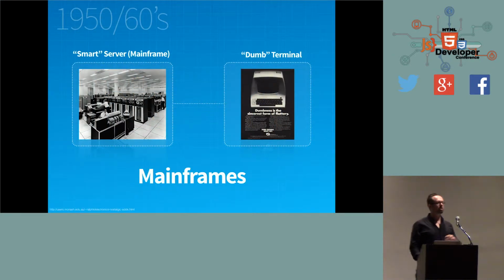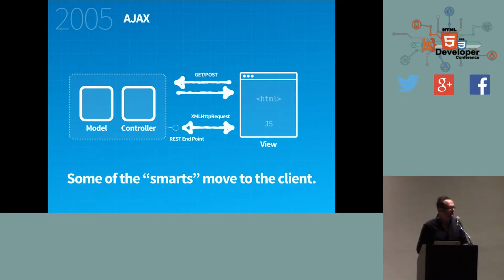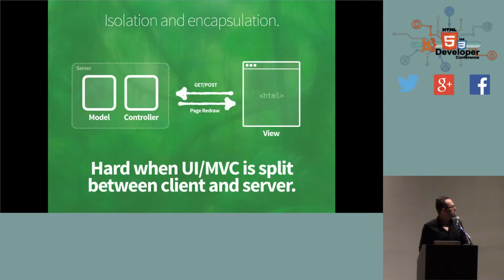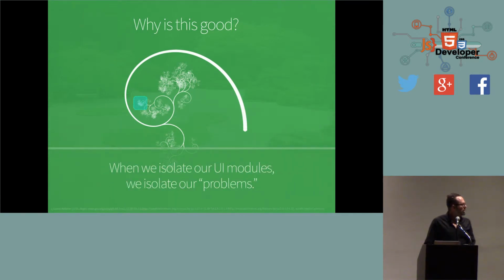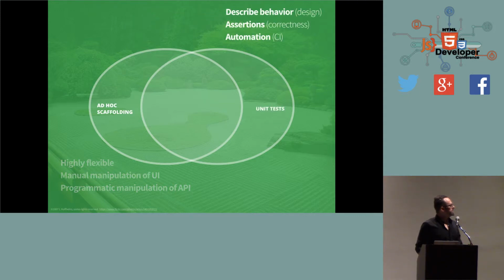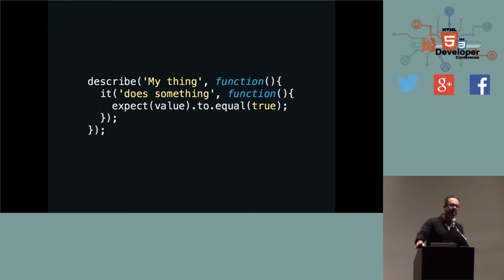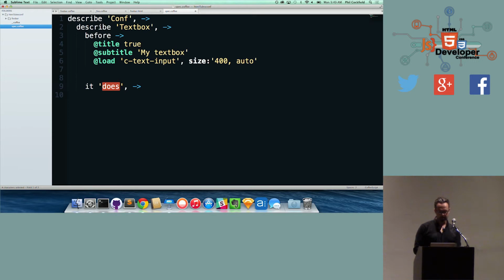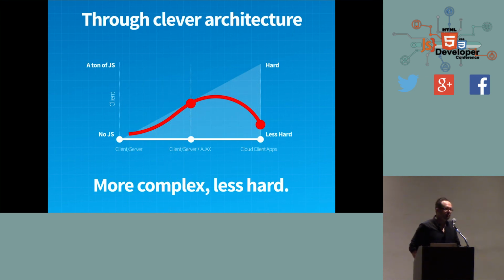HTML5DevConf: Phil Cockfield, Respondly: Harnessing the power of UI Components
Phil Cockfield - Harnessing the power of UI Components

HTML5 apps are trending towards most (or all) of the behavioral logic running on the client. Because of this, we now need to think about architecting these UI's more like native apps than pages. While this dramatically increases the complexity on the client, it also opens new opportunities to tame that complexity through modern, modular UI component design. Phil Cockfield will talk about practical approaches to writing clean, modular, reusable HTML5 UI components, and introduce a new concept of a UI Harness which brings together the flexibility of manual UI testing with the power of automatable unit tests. Audience members will get an historical view of UI development on the web, showing how we got to where we are today, highlighting what is different in this new world of native like, fully client-side UI development. The talk will illustrate this by delving into real-world examples of UI Harnessing in HTML5 for radically speeding up modular UI development using the Meteor framework.